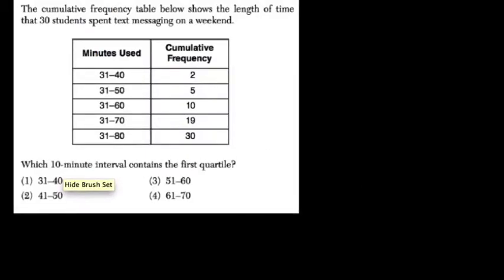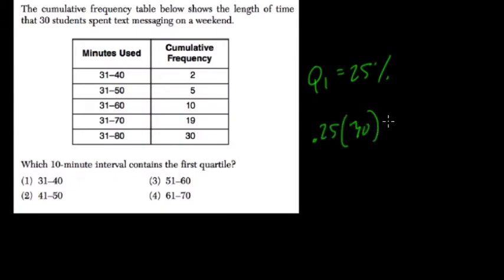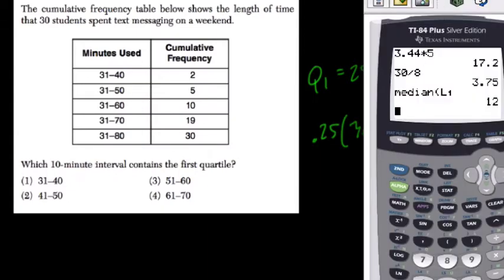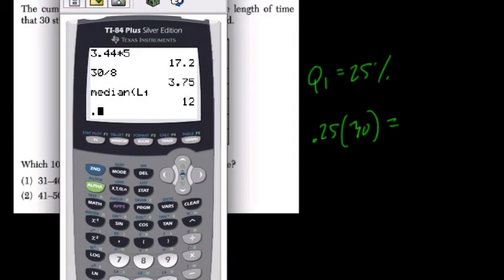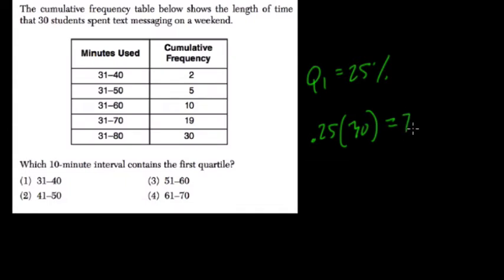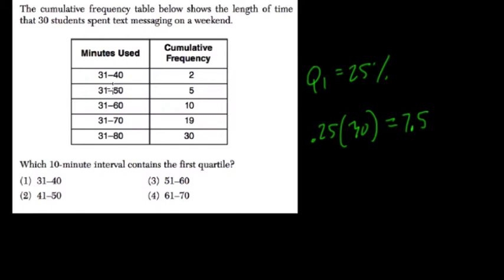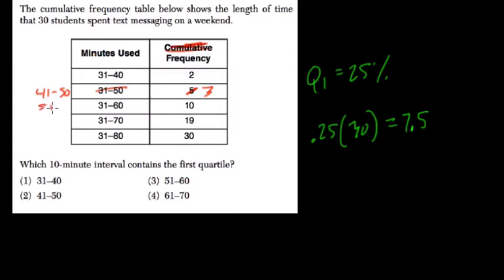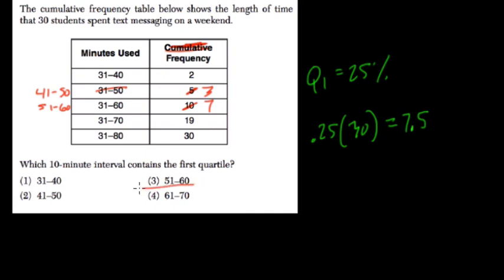Data Tables 2 Algebra Regents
In this video, we review a typical CCSS box histogram and frequency table  and graph problem